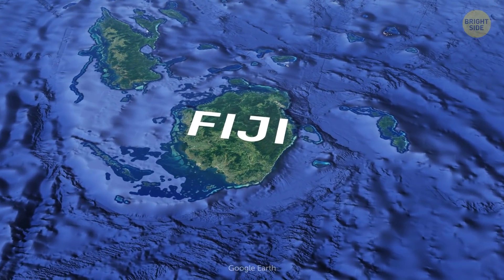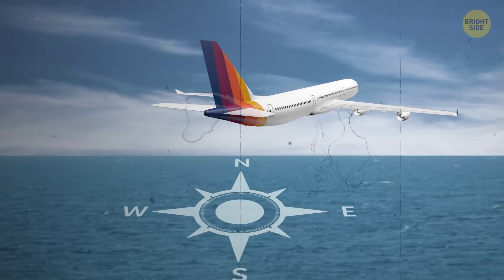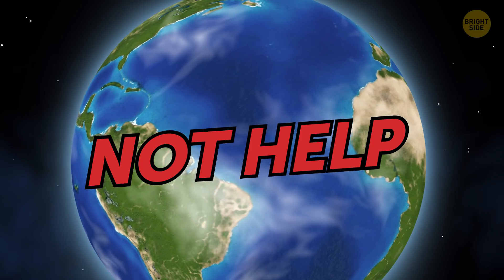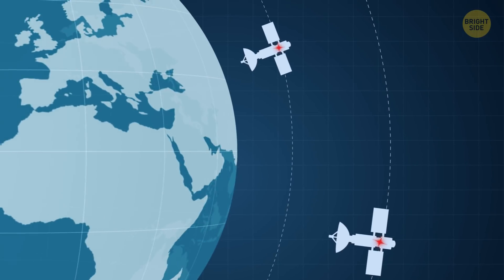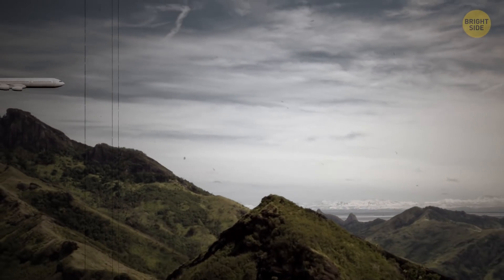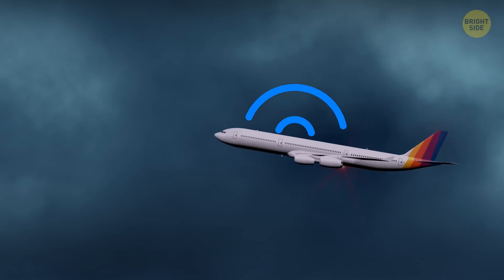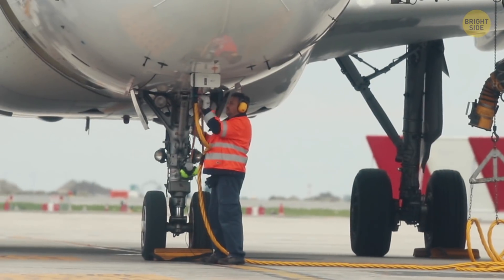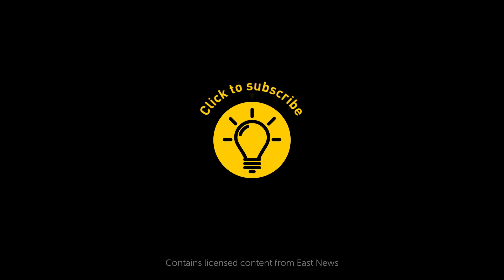How a Tiny Island Changed the Way We Fly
Ilaitia Tabakaucoro is a Fijian man who worked as an air traffic controller in the early 90s. Around that time, he and some pilot buddies decided to take a quick hop across the water from Fiji's main island of Viti Levu to one of the smaller islands in the northeastern part of the archipelago.

Not long after the main island disappeared behind them, their plane was struck by a crosswind that knocked it off course. They realized they were lost in the blue expanse of the Pacific Ocean. Things looked pretty dire before Tabakaucoro suddenly remembered that their plane had recently been equipped with GPS. This might seem like a mundane story but at the time, GPS was still relatively new...

TIMESTAMPS:
Celestial navigation 1:31
The first GPS satellites 3:24
Where Fiji enters the picture 4:44

SUMMARY:
- From the 1940s until the late 80s, aircraft navigation relied on a combination of radar, radio, and just looking out the window to figure out where you were.
- Planes oriented themselves based on a combination of radio beacons and visual landmarks.
- Planes traveling any distance over the ocean would need to employ a crew member known as a flight navigator.
- One of the main methods was celestial navigation, and it wasn’t without fault. It relied on using the sun, moon, and stars to identify the plane's coordinates, but needed clear skies to be effective.
- The first GPS satellite launched in 1978, with an additional twenty-three satellites launching over the following fifteen years.
- The US government had considered making GPS technology available to the public.
- The government also made plans to increase the number of GPS satellites from fifteen to twenty-four.
- The island nation had been a popular tourist destination for many years and showed no sign of slowing down in the early 90s.
- In 1994, Fiji approached the US and volunteered itself as a test market for commercial GPS technology.
- Fiji still needed to retrofit its entire commercial air fleet and train the crews on how to use the new equipment. But once that was done, it wasn't long before the country began reaping its rewards.
- Because GPS works just as well regardless of weather, planes no longer need to be turned around mid-flight due to poor visibility.
- Prior to GPS becoming widely available, two jets flying the same route couldn't be less than one hundred miles apart.
- Thanks to GPS, planes can now safely fly within twenty-three miles of each other, and the delay for successive flights has been cut down to only ten minutes.
- Another change is that planes no longer need to carry enough fuel to always return to their point of departure.
- Needless to say, Fiji and the FAA were ecstatic to find out that their investment paid off.
- GPS technology has made flights radically faster, safer, and, when adjusted for inflation, less expensive than they were as recently as thirty years ago.